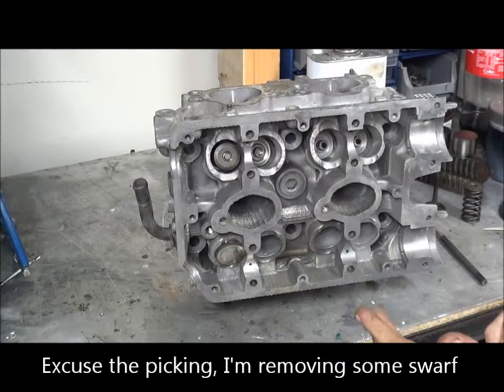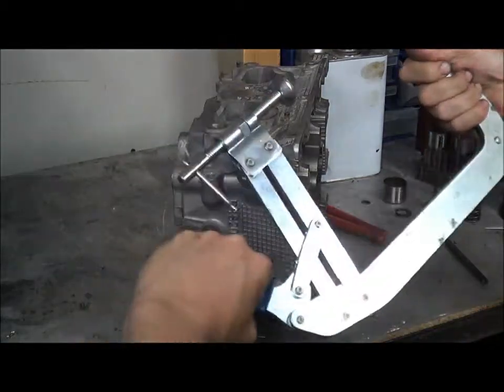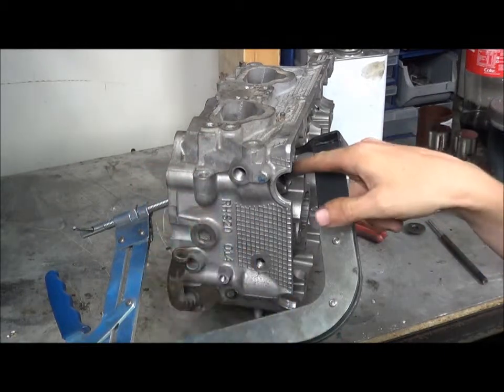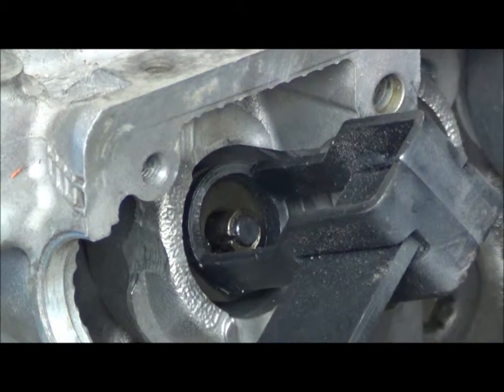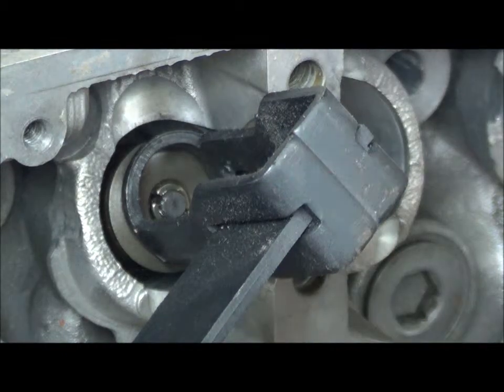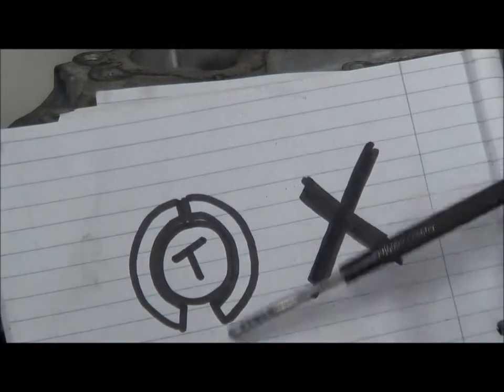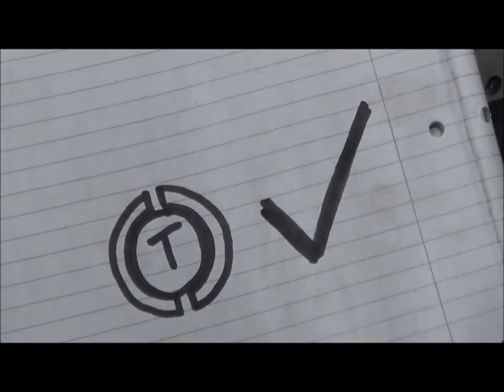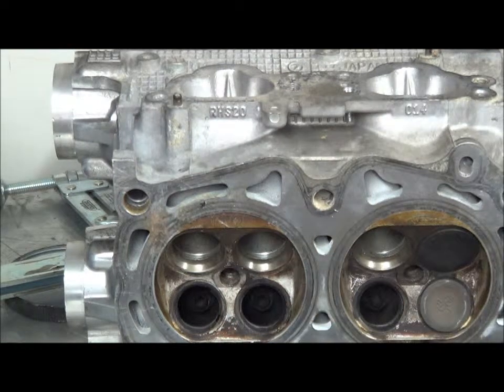4 Stroke Valve Intro - Part 2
Continuation of the 4 stroke valve intro, I install the valves and springs.